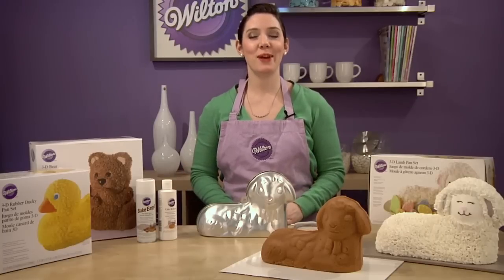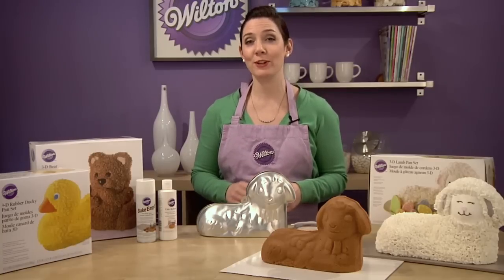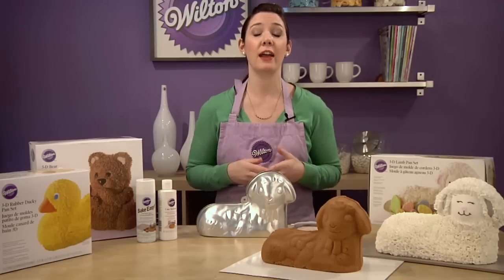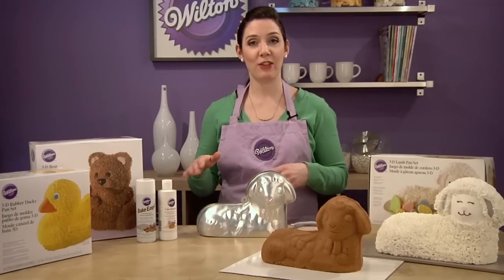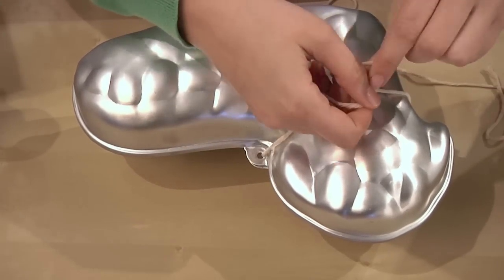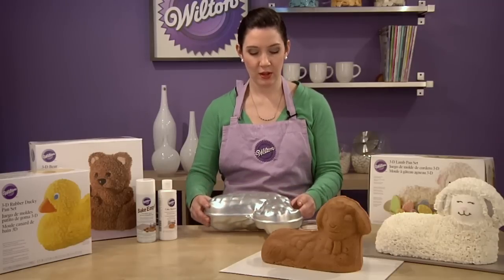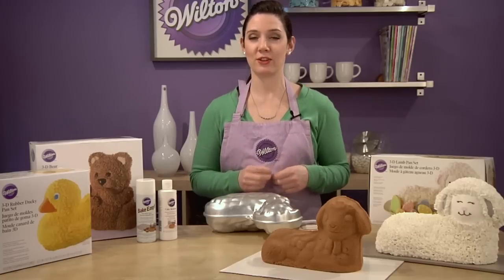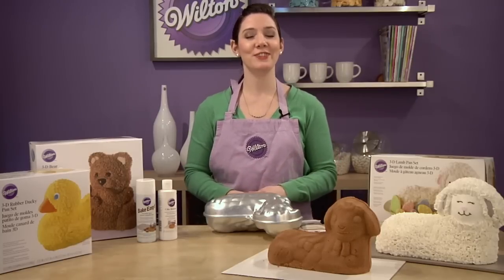How to use 3D Cake Pans to Bake Stand-Up Cakes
Learn how to use 3D Cake Pans to make iconic character cakes like the lamb cake for Easter. Tips, tools and ingredients listed below.

How to turn regular cake mix into a denser cake mix

3D cakes make an extra-special presentation. The baked-in details make decorating even more fun. Choose from a variety of classic 3D pan shapes including the traditional Lamb cake for Easter, the cuddly bear, train, car, duck, giant cupcake and more!

INGREDIENTS
- Pound cake or dense cake mix

TIPS
- All 3-D pans work best with a firm-textured cake batter (pudding added mixes and pound cakes). Do not use a traditional white cake as the crumb is too tender.
- Be sure pans are either greased (with vegetable shortening, not oil or butter) floured or sprayed with a vegetable spray, or brushed with Cake Release.
- It is important to follow pan directions for batter amounts.
- We recommend hand washing pan in hot, soapy water.
- Trim the bottom of your cake with a serrated knife to ensure that it sits level on your cake board